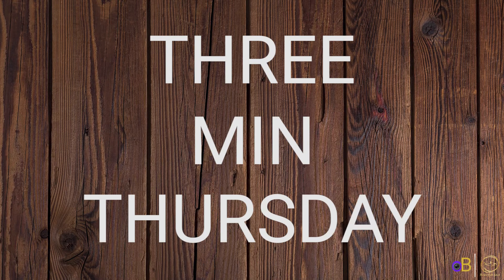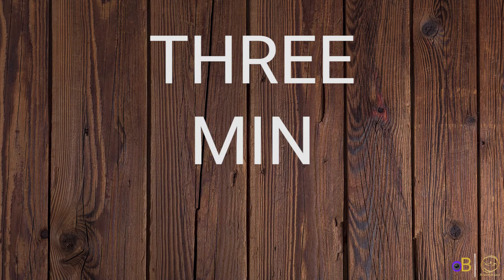Three Minute Thursday! Buying Process - Step 7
Three Min Thursday: Episode_011

In today's episode, we discuss the 7th step in the home buying process. We may have gone a little over three mins today...again